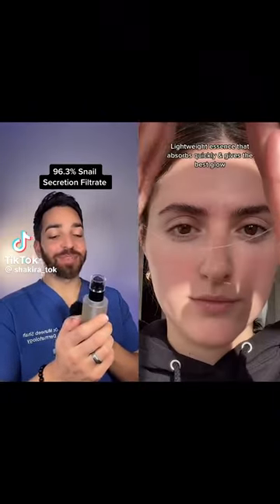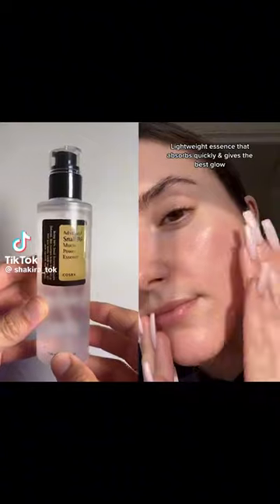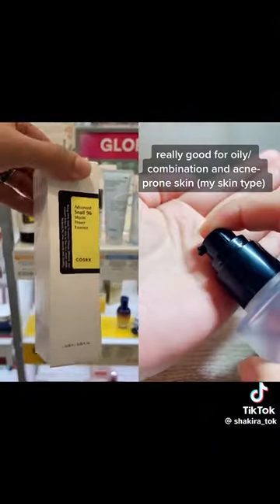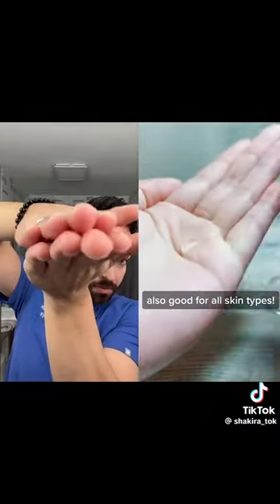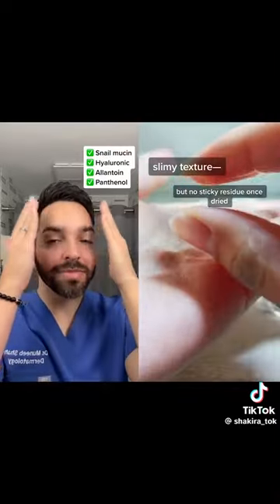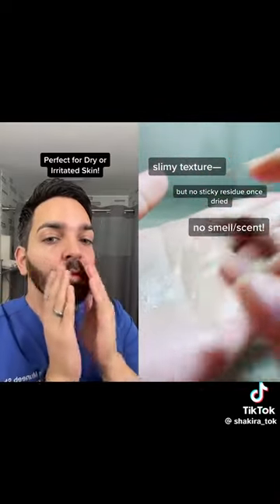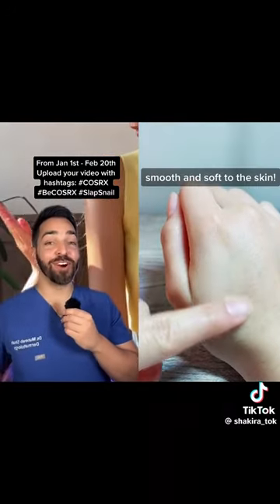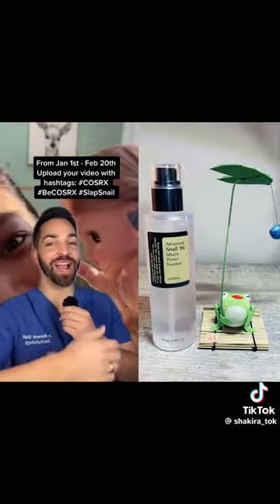COSRX SNAIL MUCIN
LINK IN CHANNEL BIO

Unlock the secret to flawless skin with Cosrx Snail Mucin! Harnessing the power of snail secretion filtrate, this lightweight serum deeply hydrates, repairs, and rejuvenates your skin. Say goodbye to fine lines, acne scars, and dullness as this miracle ingredient works its magic, leaving you with a smooth, glowing complexion. Embrace the beauty of natural skincare with Cosrx Snail Mucin - your skin will thank you!

SOURCE: @shakira_tok on TikTok